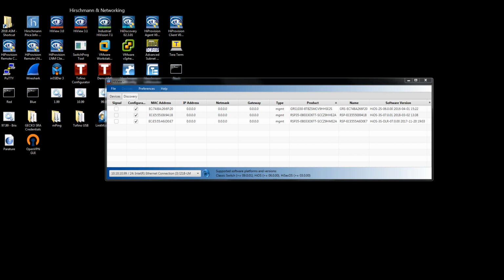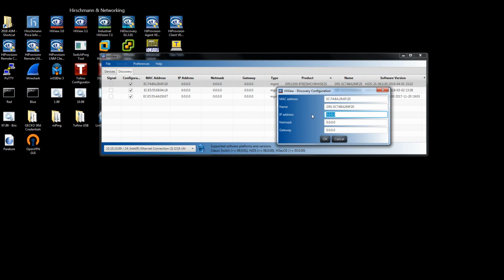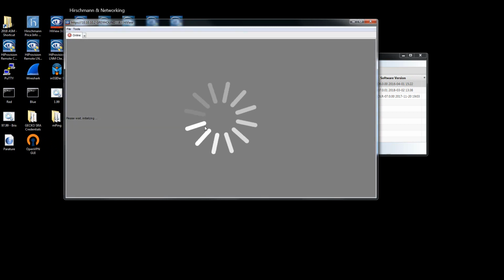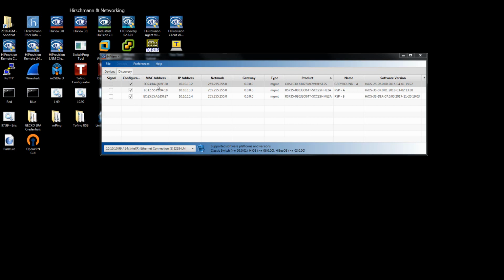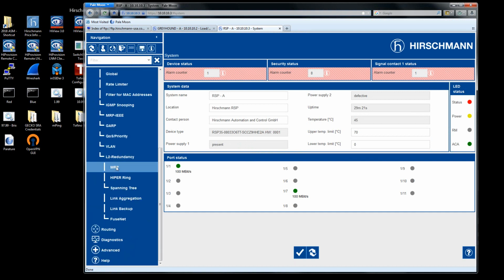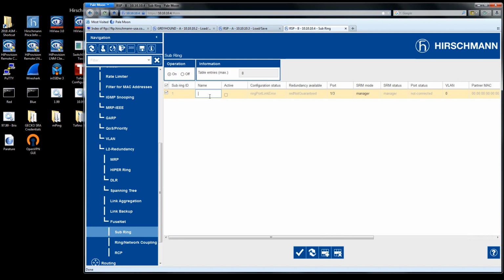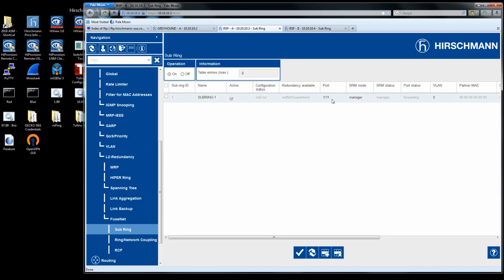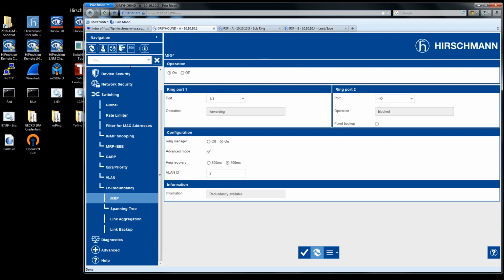Hirschmann MRP and Sub Ring Configuration